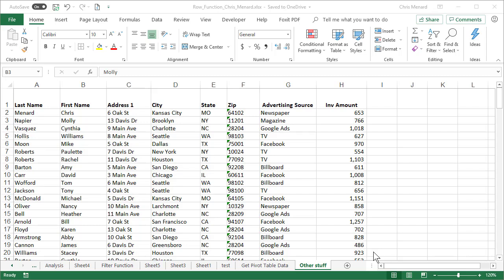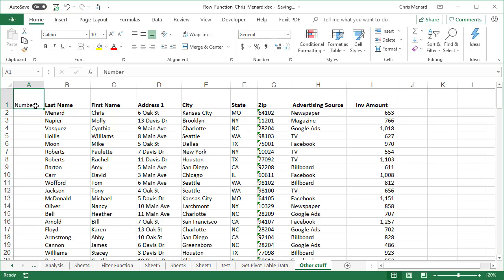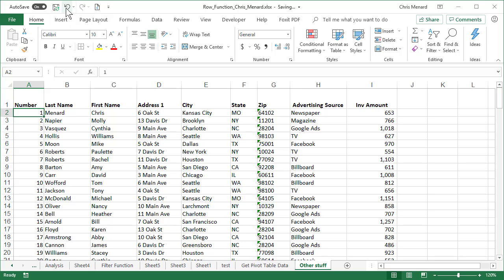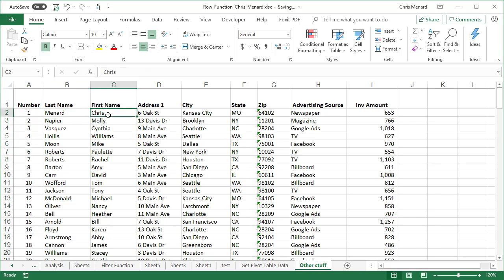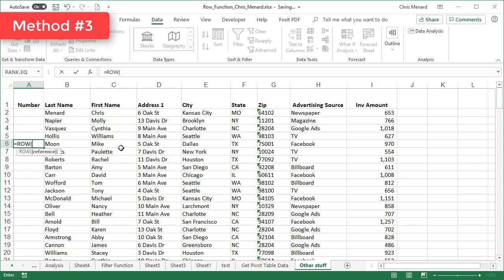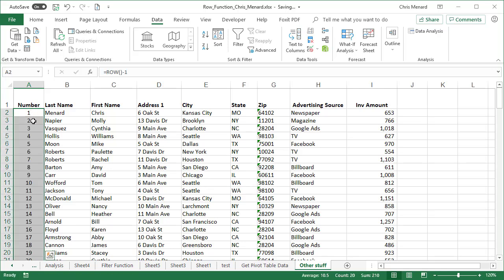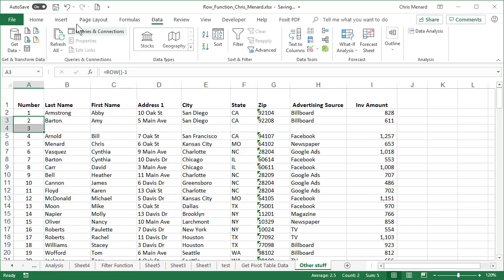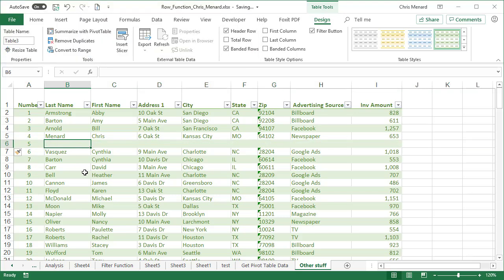Sequential Numbering in Excel with the ROW function by Chris Menard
Adding sequential numbering to rows in Excel is easy. I'll show three methods for numbering rows. My favorite method is using the ROW Function in Excel. One advantage of numbering rows is a printed copy or PDF is easy to follow and reference.

Automatically numbering in Excel can also be done with cell A2 being the number 1 and cell A3 being A2+1. Still, the row function is best to use. If you insert a row using A2+1 the numbering will be off.

=ROW()-1 as an Example.

-- EQUIPMENT USED
○ My camera